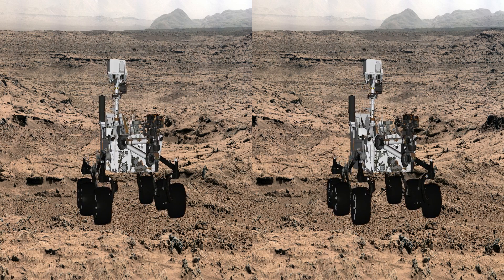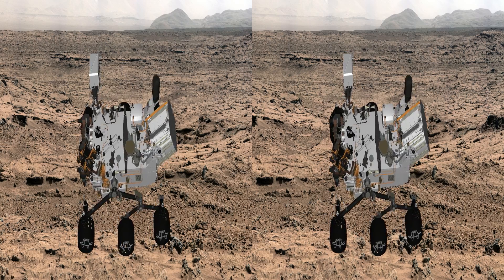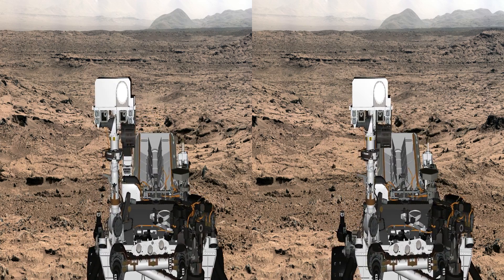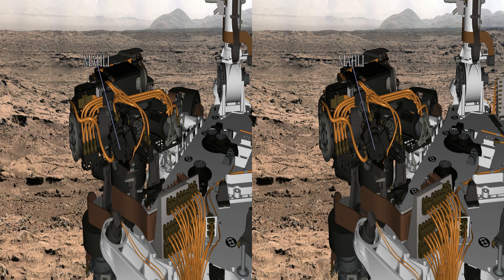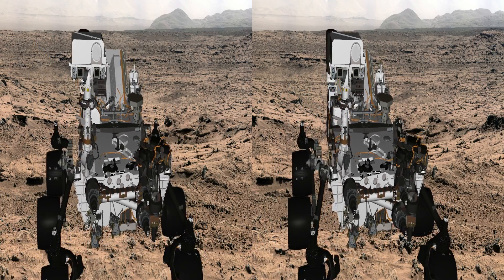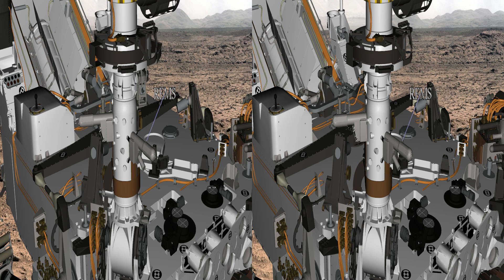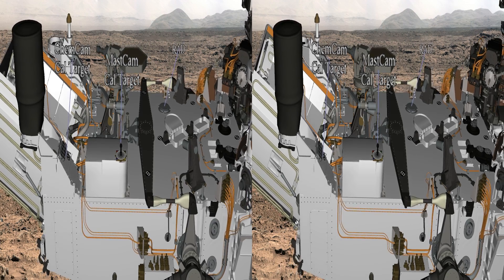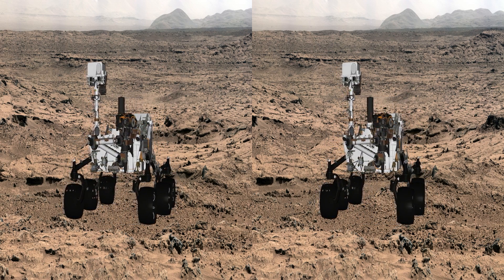Mars Rover in 3D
A guided tour of the scientific instruments mounted on the Curiosity Mars Rover, narrated by Dawn Sumner, a co-investigator with the Curiosity science team.

The visuals are based on a CAD model of the rover provided by the Jet Propulsion Laboratory, rendered in stereoscopic 3D in front of an actual rover photograph using the Vrui MeshViewer application.

We originally prepared this video for a public talk Dawn gave in the IMAX theater in the Houston Museum of Natural Science. It was the first time we prepared a 3D IMAX movie, and we did it blindly as we were not able to see in in the theater (or any other venue) before the talk. Fortunately, it worked. Here is an, unfortunately quite choppy, video recording of Dawn narrating live over the movie in the IMAX theater

MSL Design Courtesy NASA/JPL-Caltech